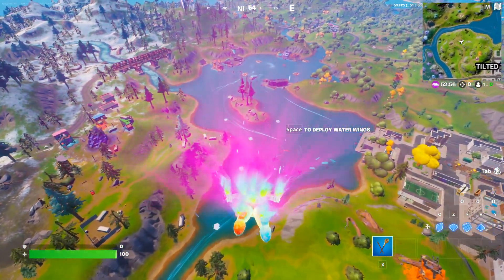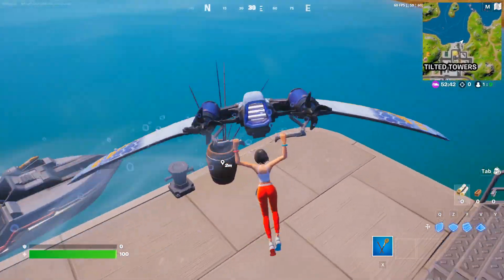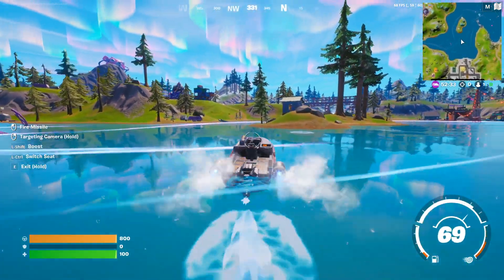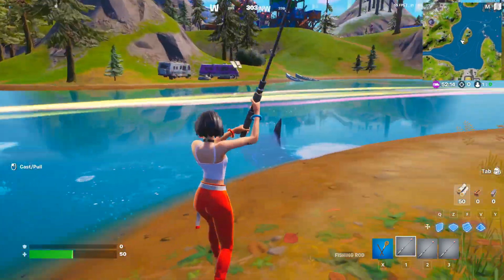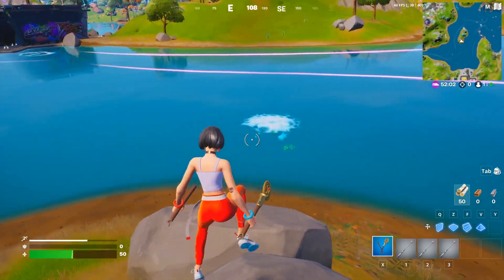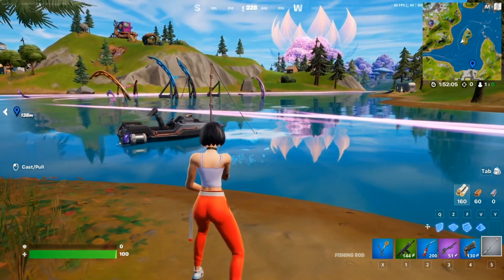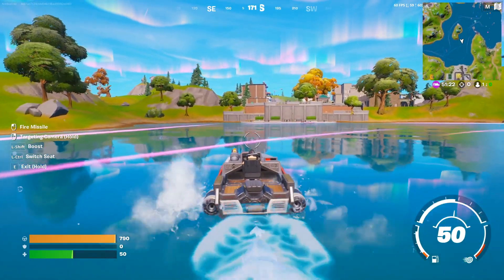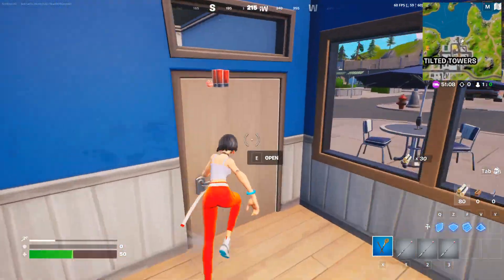Catch or COLLECT a Zero Point Fish LOCATIONS (Fortnite)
Catch or COLLECT a Zero Point Fish LOCATIONS is fortnite quest and I show you how to collect a zero point fish with locations!